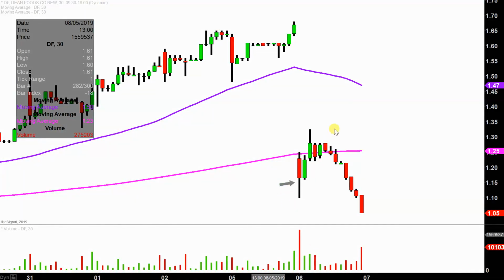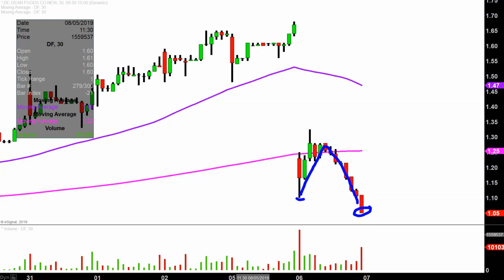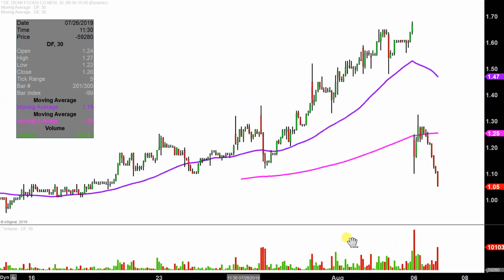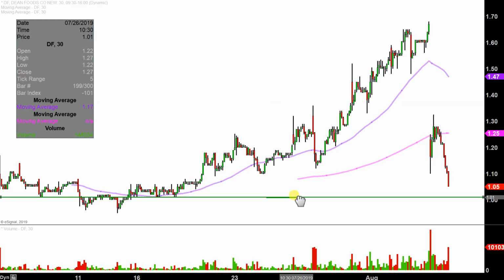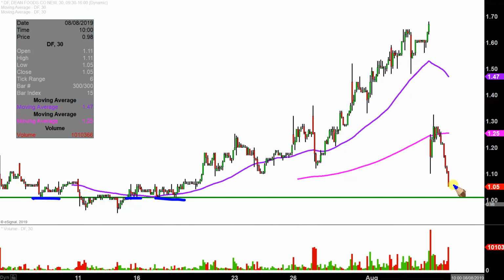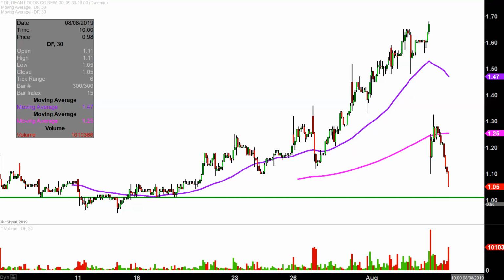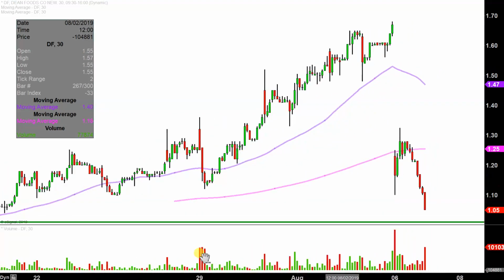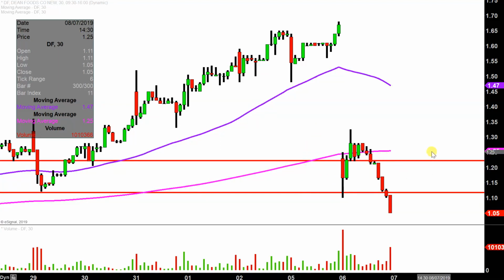Dean Foods Company - DF Stock Chart Technical Analysis for 08-06-2019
Learn how to read stock charts and identify technical patterns as ClayTrader does a quick stock chart review on Dean Foods Company (DF).